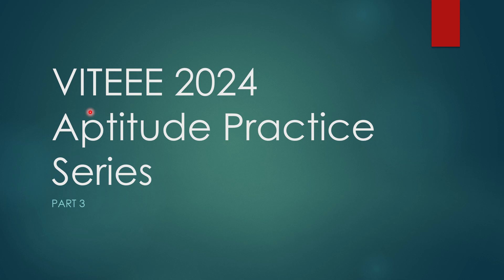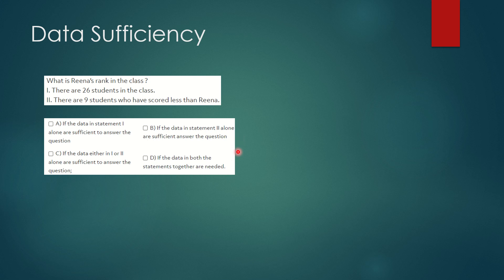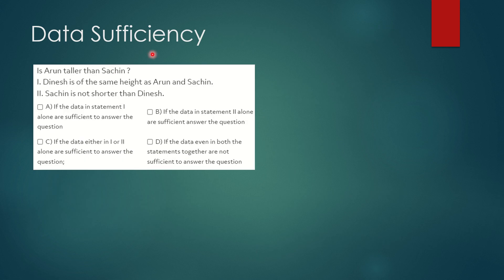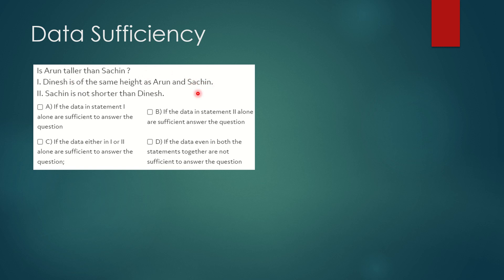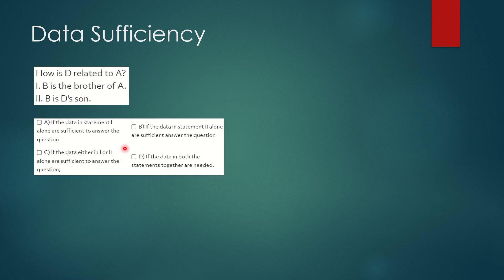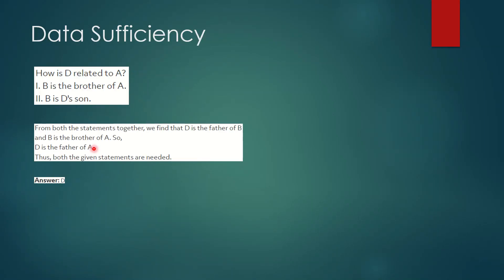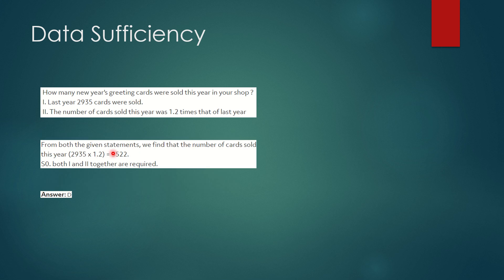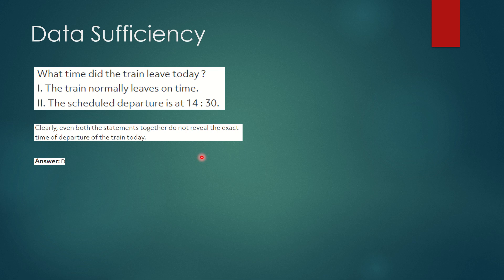VIT Vellore CSE || VITEEE Aptitude Practice Series Part-3 🔥Score 120+ Marks in VITEEE 2024 Exam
Boost your VITEEE 2024 Preparation with our VITEEE Warrior Batch in this remaining one month.
Procedure for Enrollment in Course
2) Under the courses click on JEE and the first course will be VITEEE Warrior Batch.
3) Click on Add to Cart and go to view cart.
4) After this click on Pay Now.

VIT Vellore
VITEEE 2024
VITEEE Aptitude
VITEEE Tricks

VIT Vellore Campus | VITEEE Preparation | VITEEE Preparation | VITEEE Exam Information | VITEEE Mock tests | VITEEE 2024 form fill up